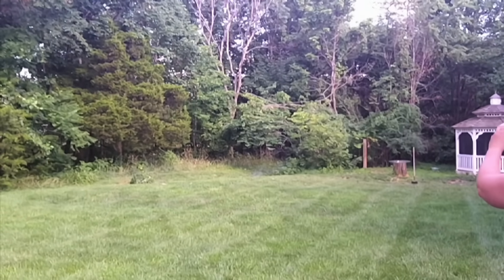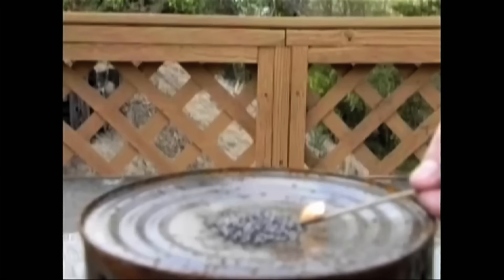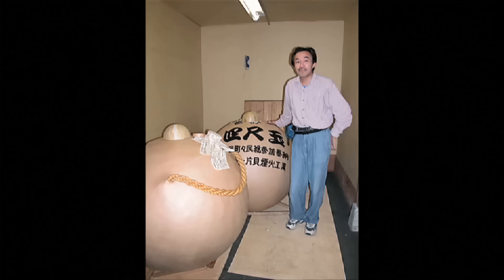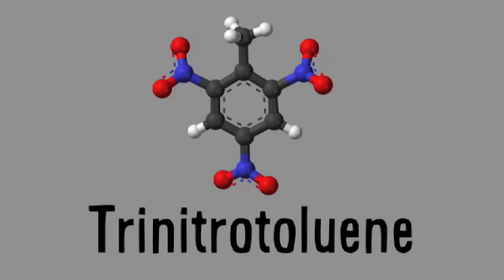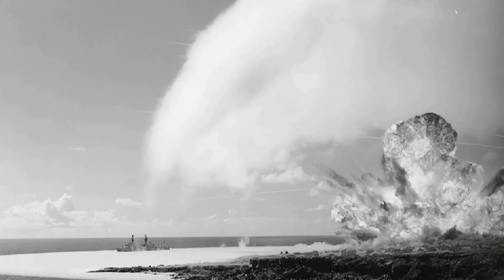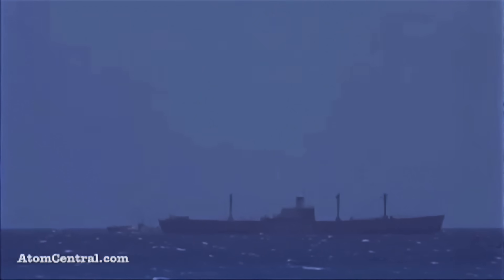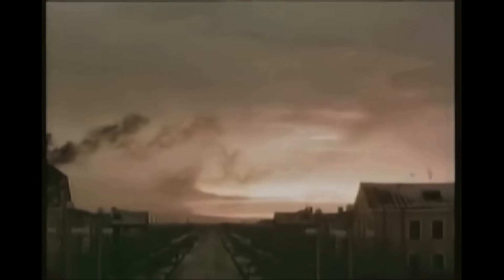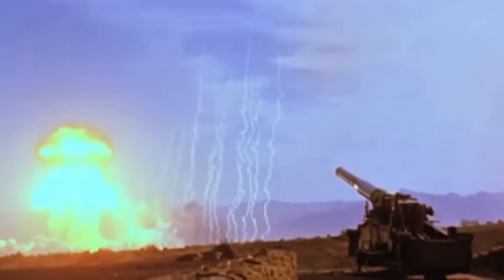BIGGEST EXPLOSIONS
Detonation vs. Deflagration.

** LINKS **